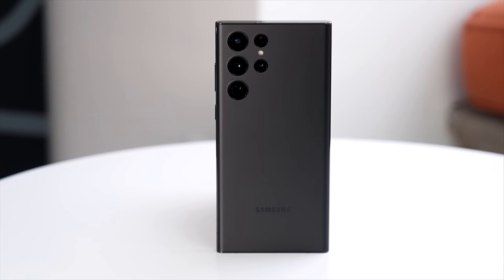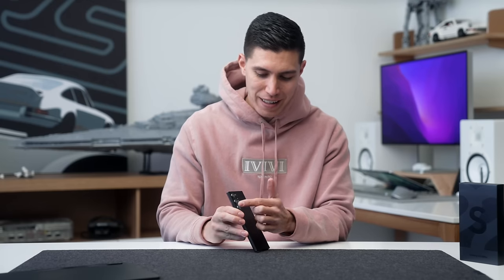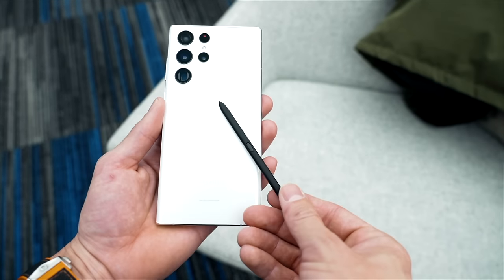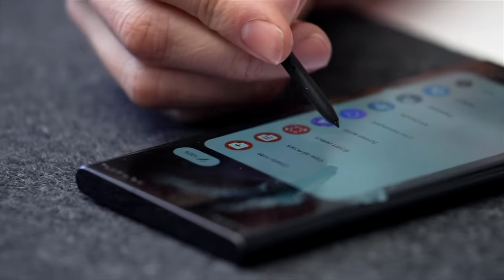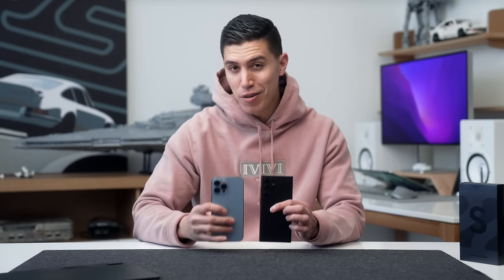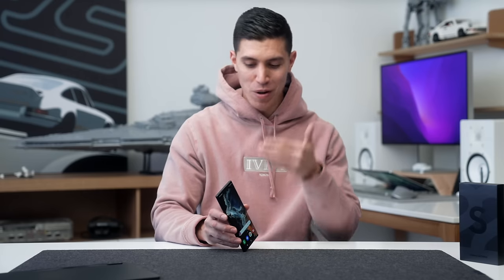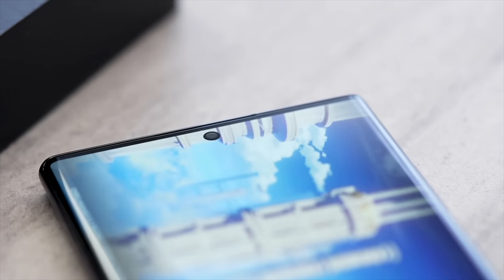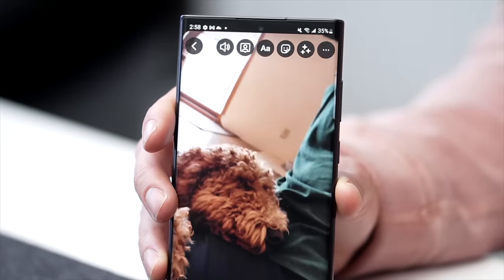Switched to the Samsung Galaxy S22 Ultra - My Experience!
My review and experience with the Samsung Galaxy S22 Ultra. Probably the best Android smartphone that you can get!